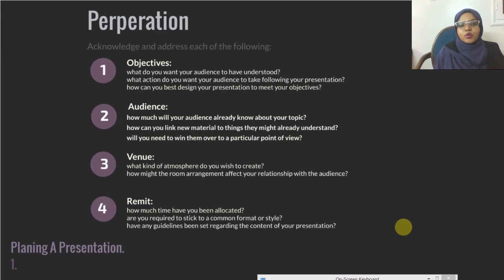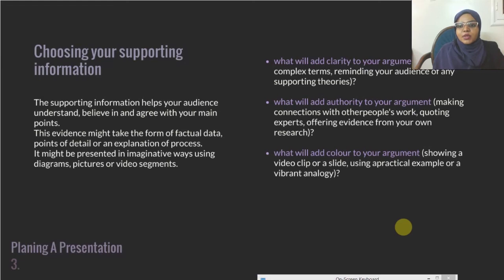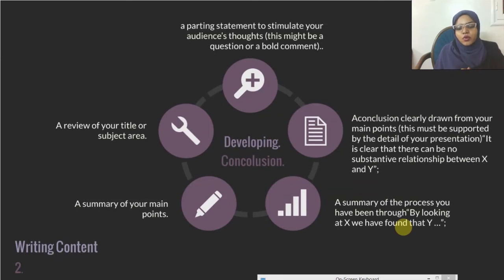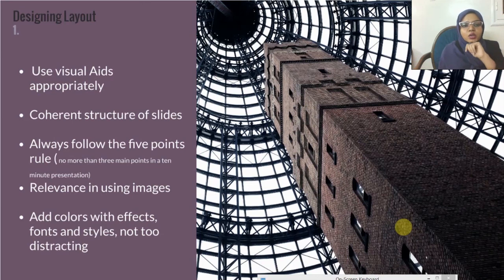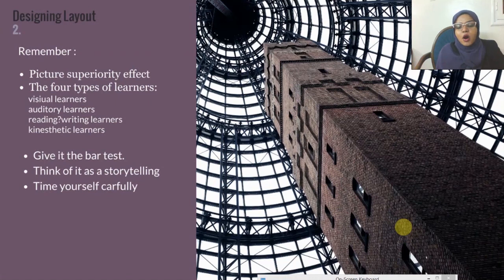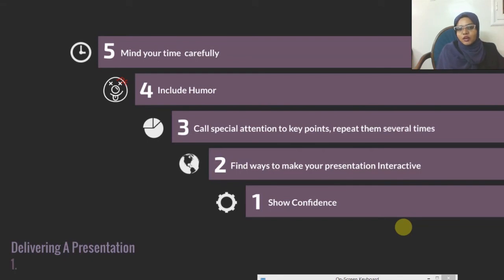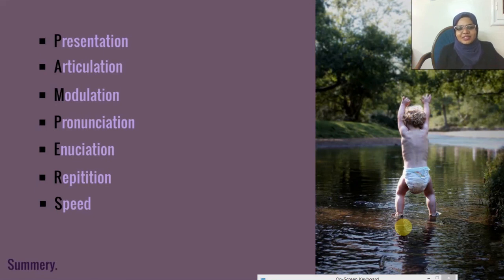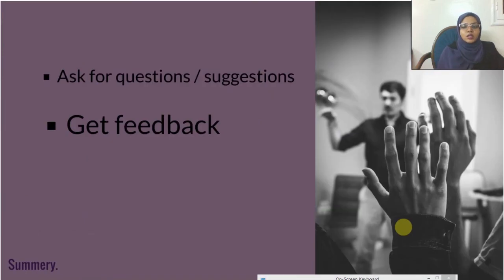professionalism lesson 5 (presentation)